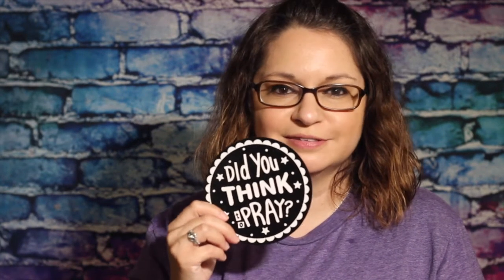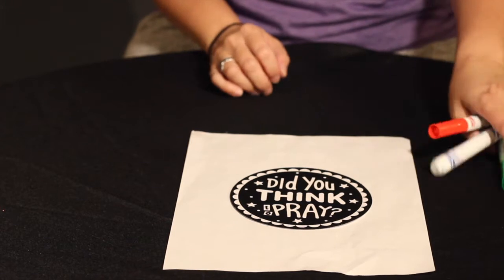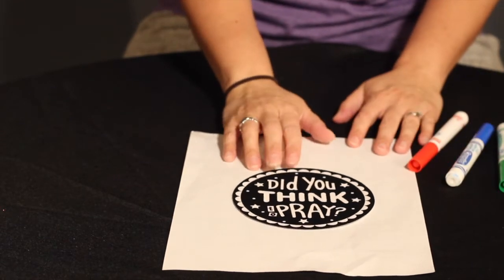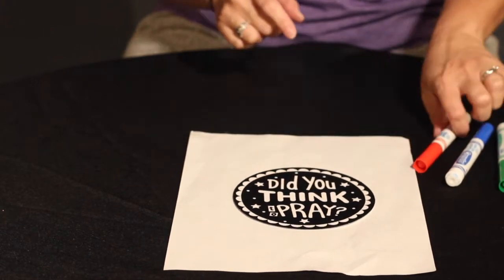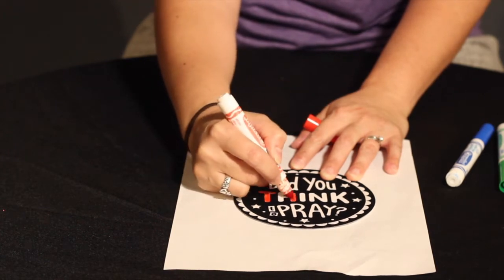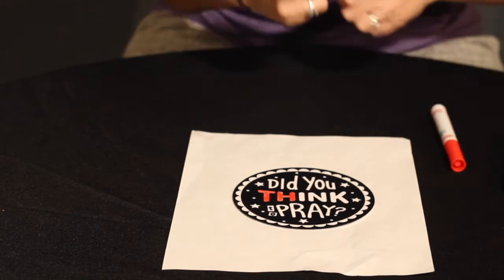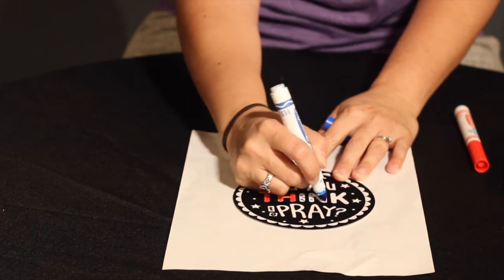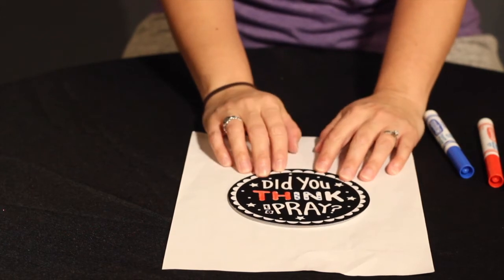PreK Bonus Craft PRAY